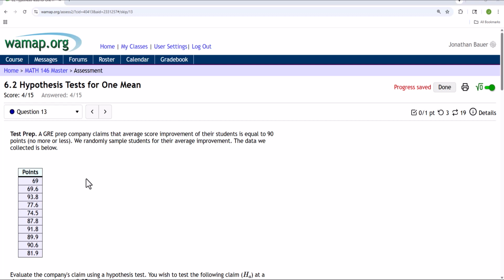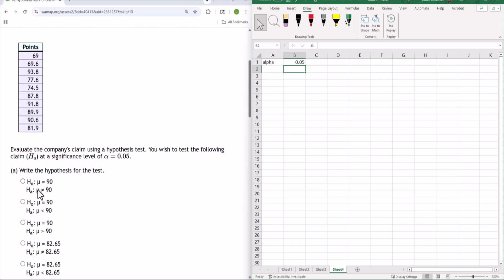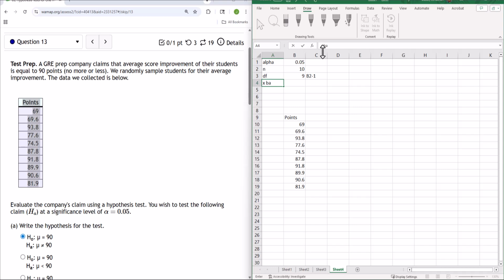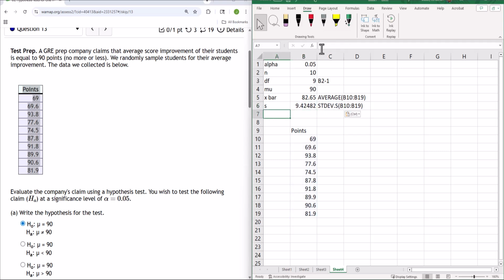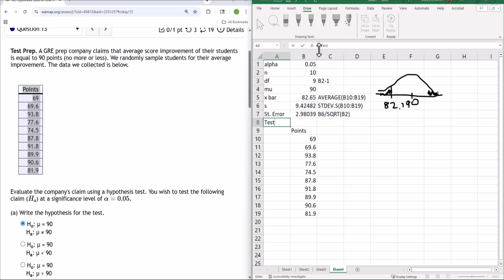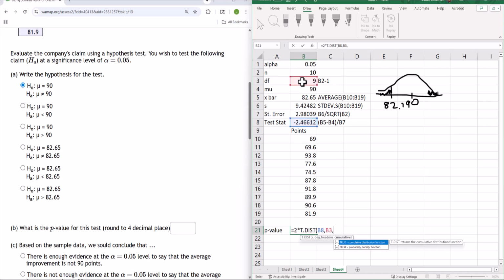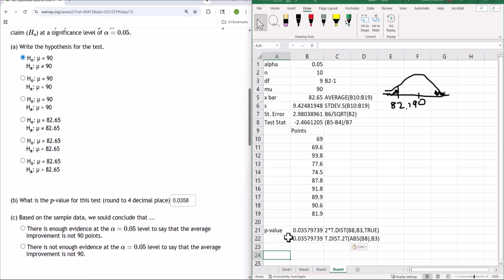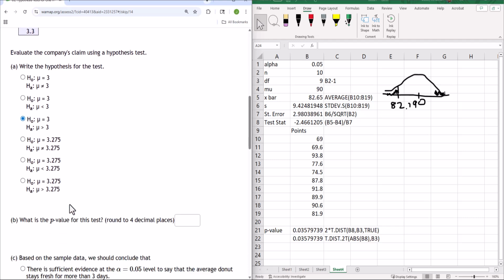Section 6 2 Hypothesis Tests for One Mean Part 3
Problem 13 is done using Excel.  I addressed how to use the words for the question to set up the null and alternate hypothesis.